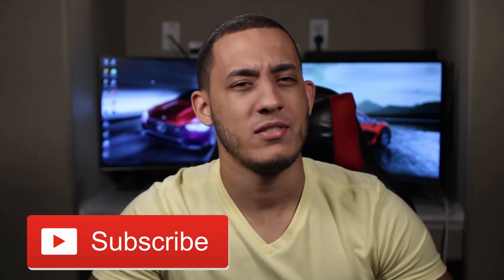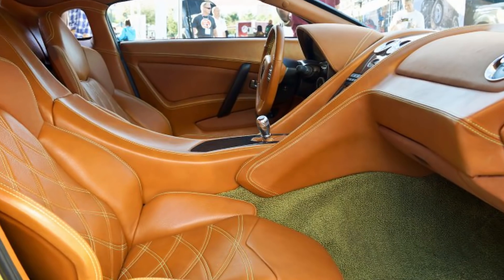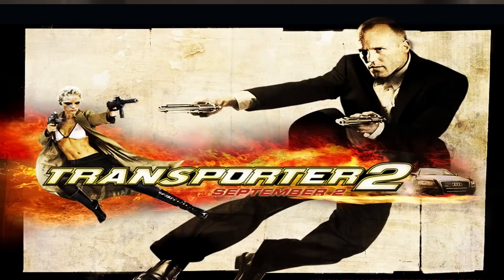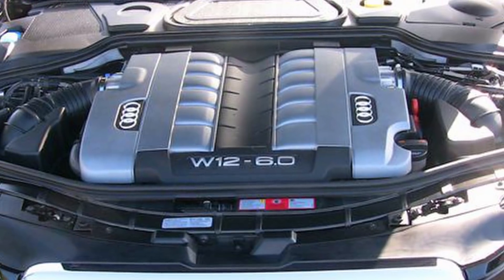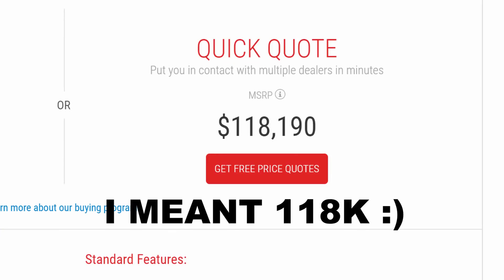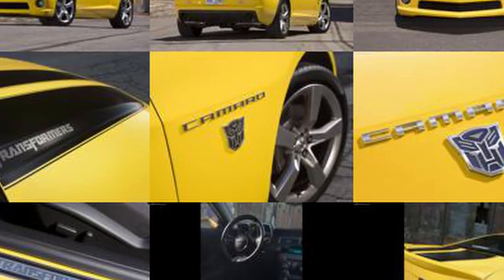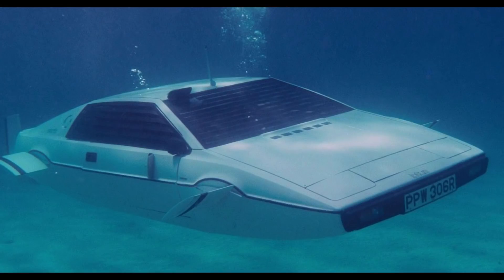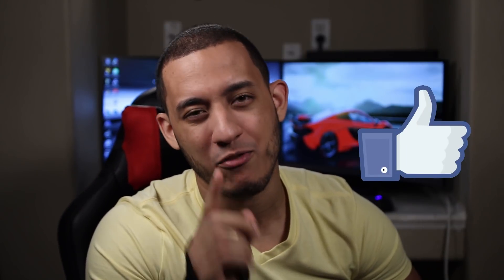5 Cars from Movies You Didn't Know You Could Afford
5 Cars from movies you didn't know you could afford. While most cars that are used in films are pretty expensive some exist that are quite affordable for most people. Owning the same car your favorite film showcases can be a very rewarding experience. I'll be showing you 5 cars from iconic films you probably didn't know you can afford.

If you enjoyed this video make sure to share it with someone!